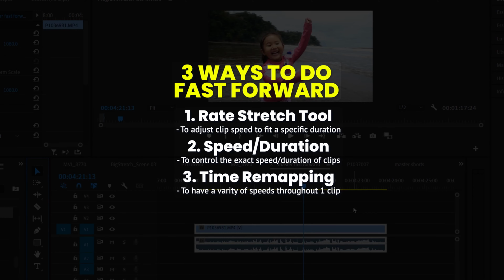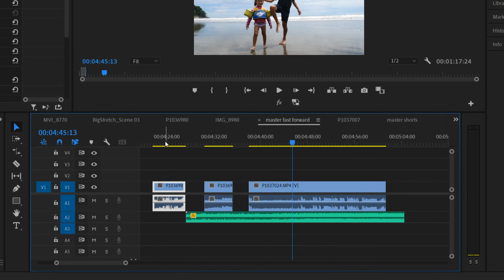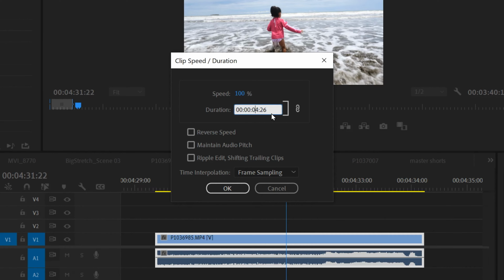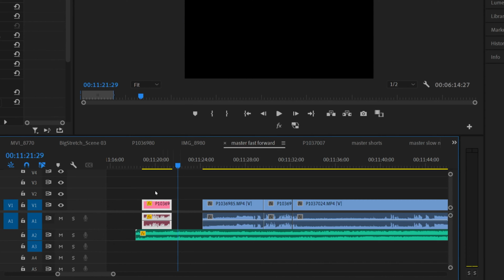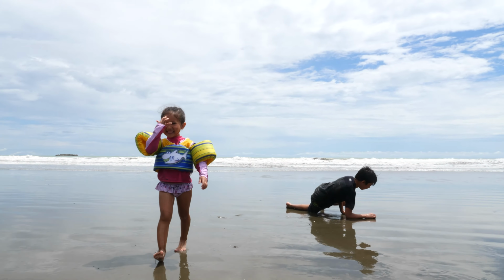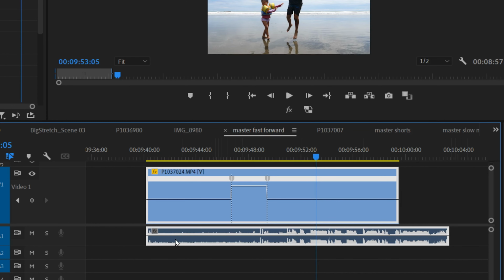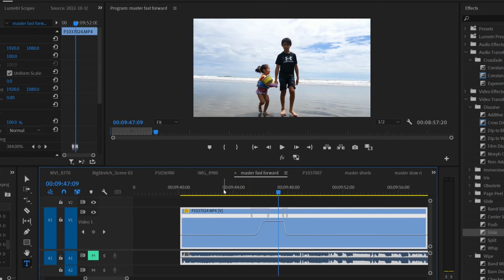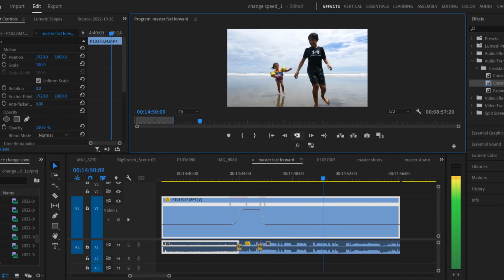How To Speed Up Video Footage | Premiere Pro Tutorial (Fast Forward Effect)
Learn 3 different ways to speed up your video footage in Premiere Pro 2022. Use the Rate Stretch Tool if you don't care how fast your clip is or if you want to squeeze your clip into a gap between other clips. Use Clip Speed/Duration for fast forward if you know exactly what percentage or duration you want your clip to be. And use Time Remapping if you want to have different speeds throughout a single clip or to create smooth speed transitions, also know as speed ramping.

Chapters:
0:00 How To Film Creative Fast Forward Shots
0:44 Fast Forward Overview
1:07 Fast Forward #1: The Rate Stretch Tool
3:20 Fast Forward #2: Clip Speed/Duration
6:04 Ripple Edit, Shifting Trailing Clips
8:00 Fast Forward #3: Time Remapping or Speed Ramping
11:34 Fixing the Audio (Re-Sync to the Video)

🧦 FTC Legal Disclaimer: Some of the links in this description may be affiliate links, which means I may receive a small commission at NO ADDITIONAL cost to you if you decide to purchase something, and it's a great way to support me and my channel!

📷 GEAR THAT I USE:
Main Camera (Panasonic G9): ​
Wide Lens (Sigma 16mm)
Portrait Lens (Sigma 30mm)
Camera Shotgun Mic (Sennheiser MKE600)
USB Desktop Mic (Blue Yeti)
Second Camera (Panasonic G85)

This Guy makes filmmaking, photography and animation Tutorials for everyday, average, regular people like you and me. My Tutorials are meant to help you learn how to make the most out the equipment and software that you have (or that you can afford) taking you from beginner to pro along the way. So if you want videos that are clear, helpful & straight to point, then this is the channel for you! Enjoy!